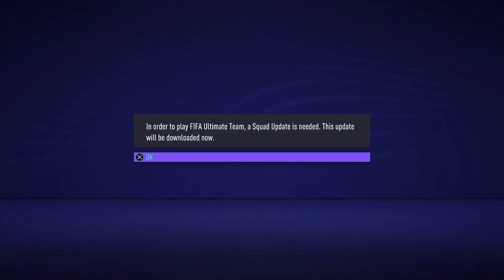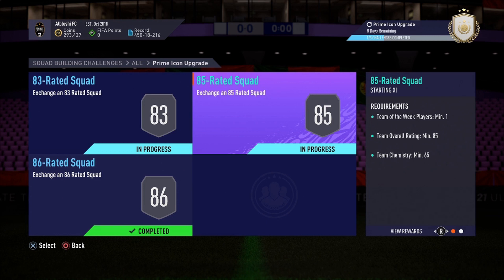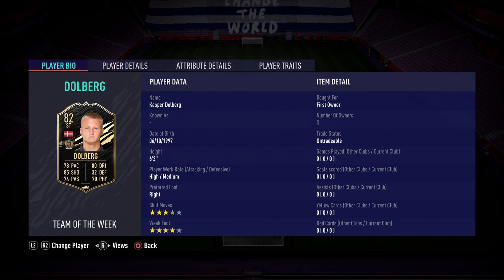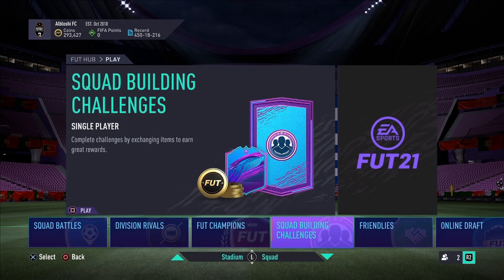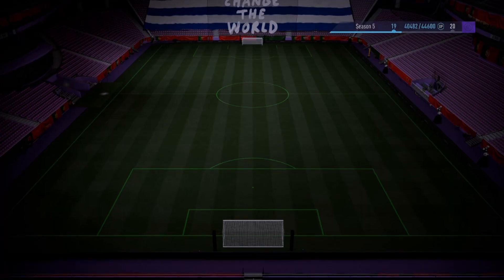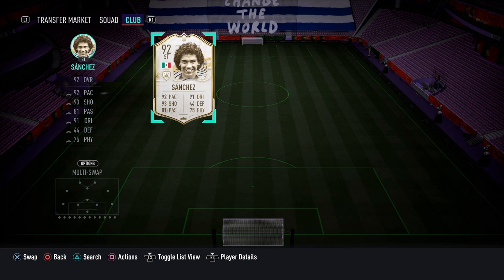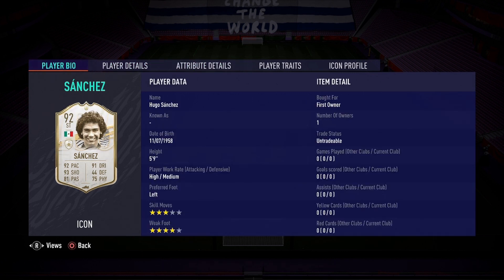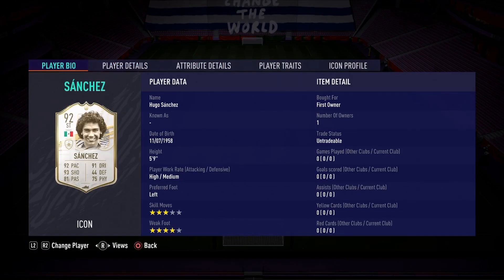ITS FINALLY HERE! PRIME ICON UPGRADE PACK OPENING! FIFA 21 ULTIMATE TEAM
IS THIS PACK WORTH IT? ENJOY THIS PRIME ICON UPGRADE PACK! HIDE AND SEEK STYLE!

PRIME ICON PACK FIFA 21